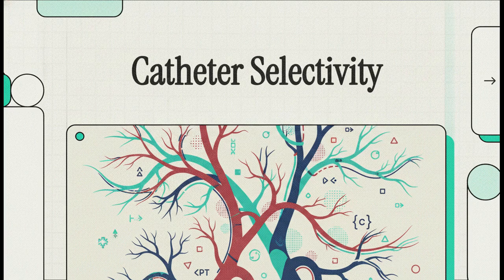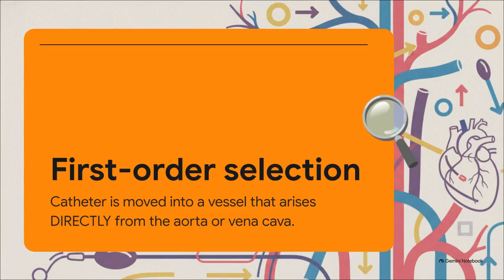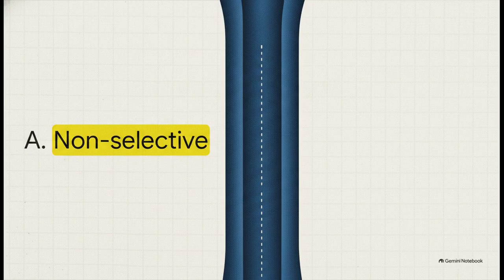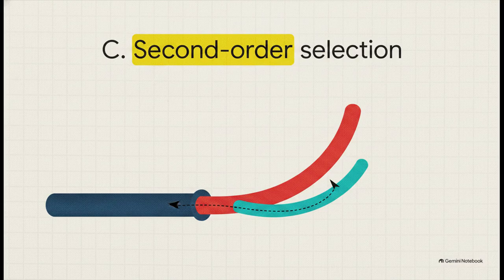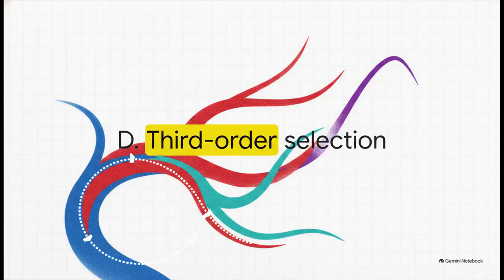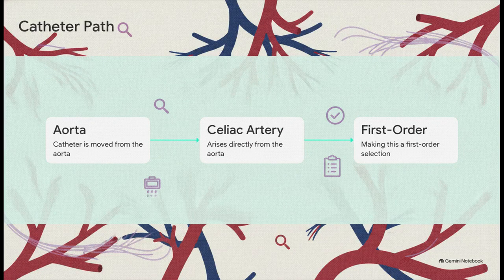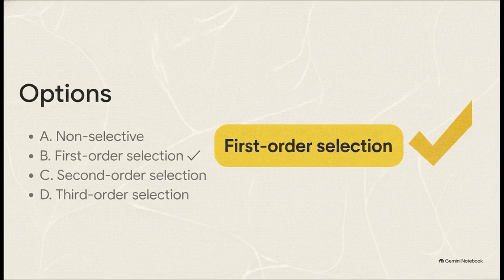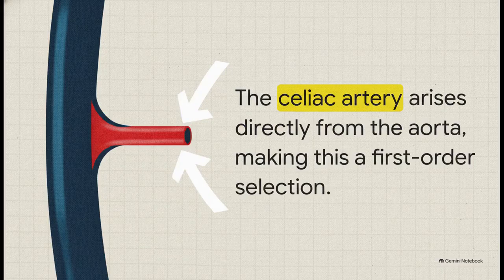Catheter Selectivity Made Simple | The Easiest Medical Coding Explanation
2026 ICD-10-PCS Expert - (Spiral) by Optum

Confused about Catheter Selectivity in Interventional Radiology (IR) Medical Coding? This comprehensive tutorial breaks down 1st Order, 2nd Order, 3rd Order, and Beyond Selective Catheterization in the easiest way possible using real-world coding concepts.

In this video, you'll learn:

✅ What catheter selectivity means
✅ First-, Second-, and Third-Order catheter selection
✅ How to identify selective vs. non-selective catheterization
✅ Common coding mistakes to avoid
✅ CPT coding tips for Interventional Radiology
✅ Real examples to improve coding accuracy

Whether you're preparing for the AAPC CPC, CIC, CCS Exam, or working as a professional Medical Coder, this lesson will help you confidently code vascular and interventional radiology procedures.